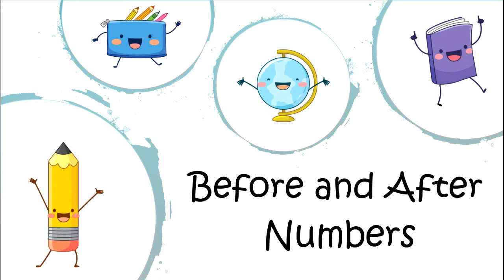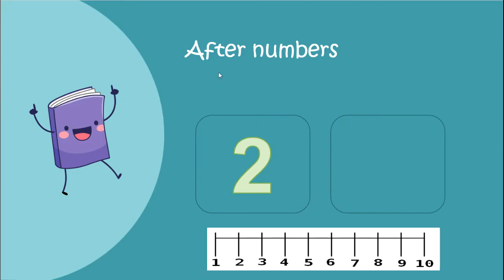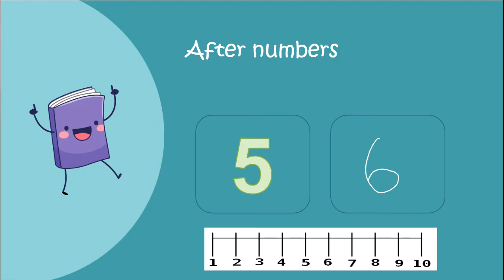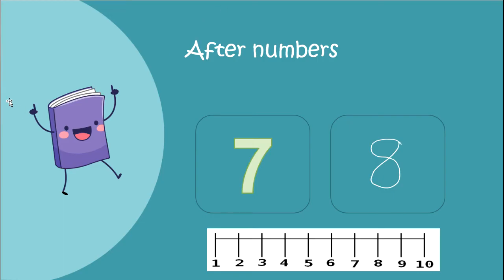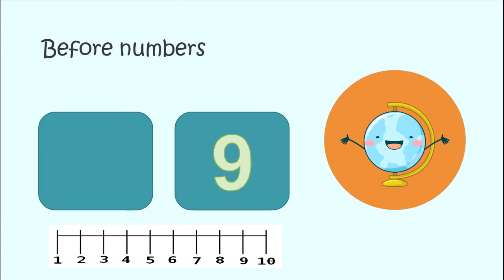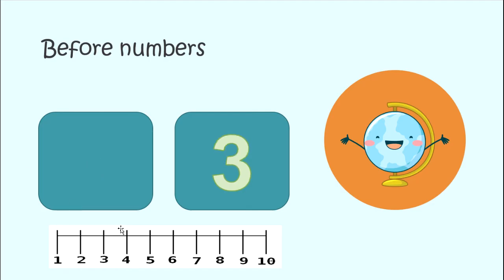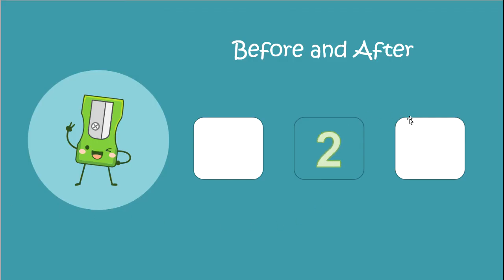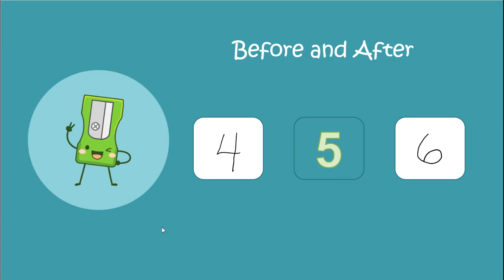Math - Preschool - Before and After numbers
Going over numbers that come before and after on a number line.